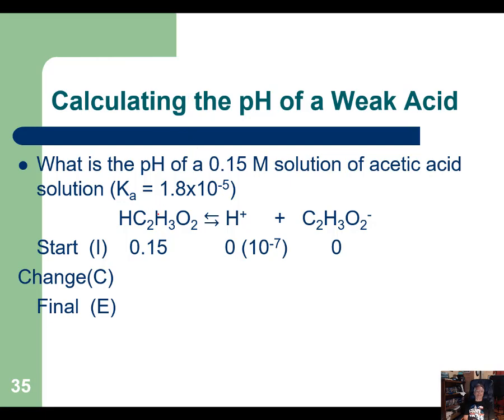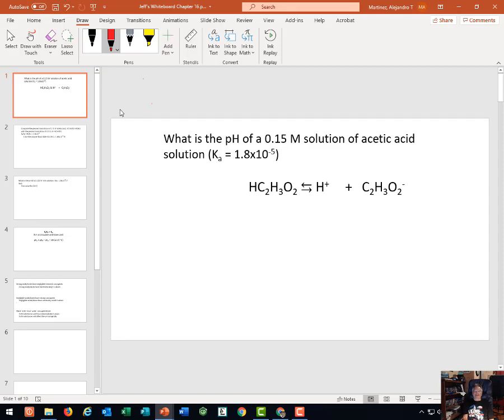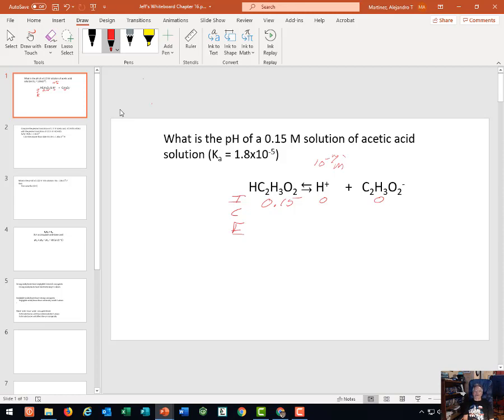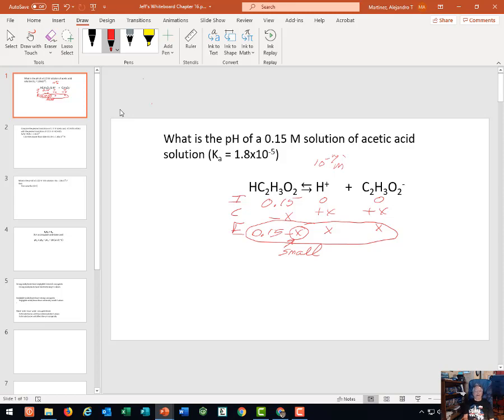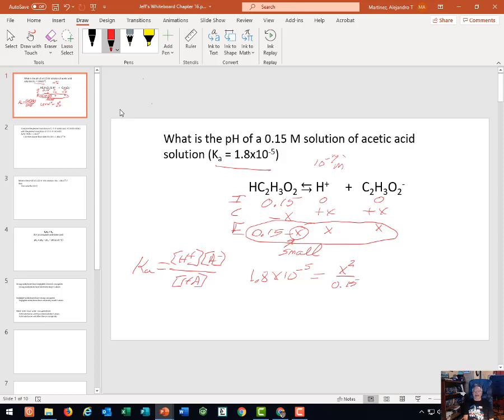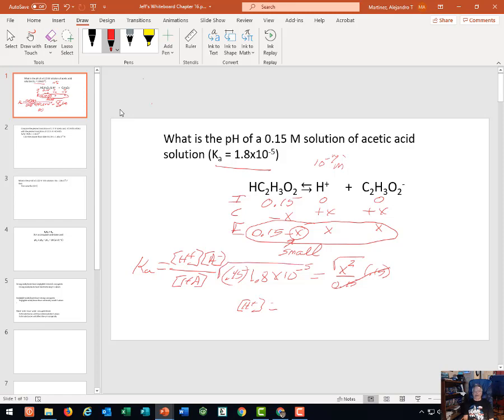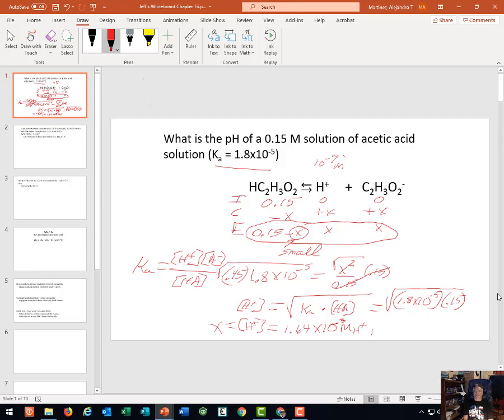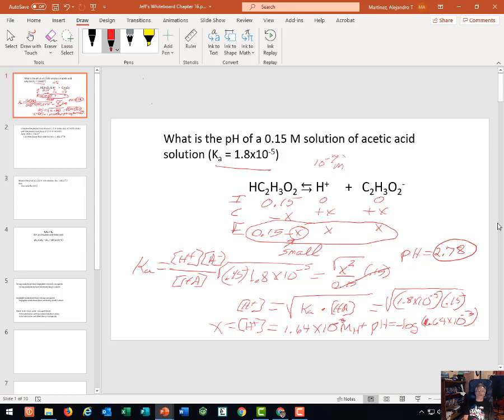Calculating the pH of a Weak Acid